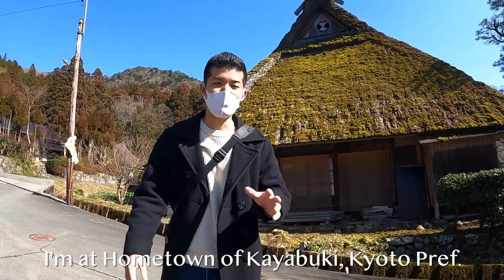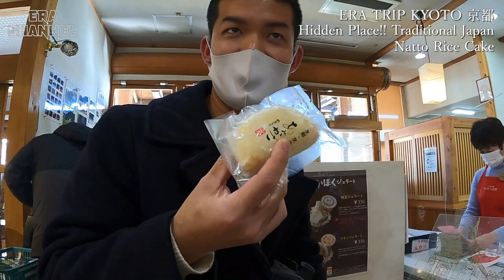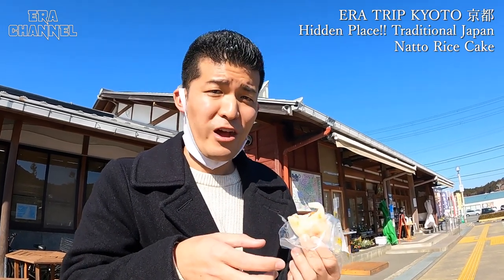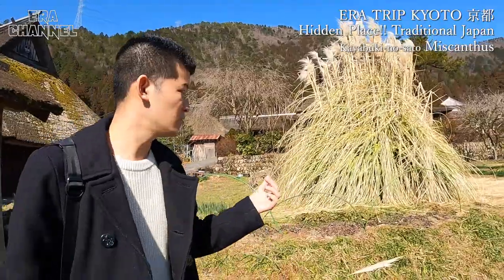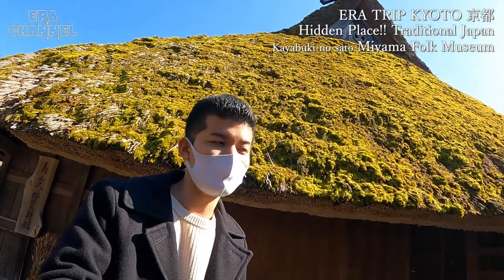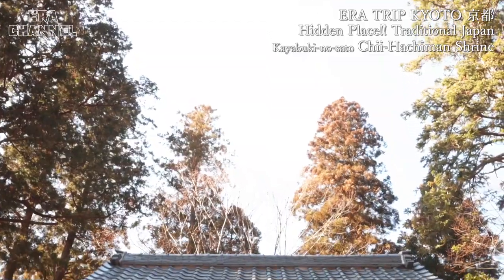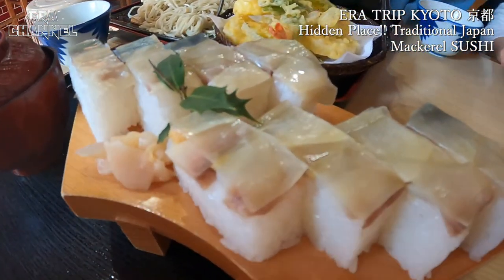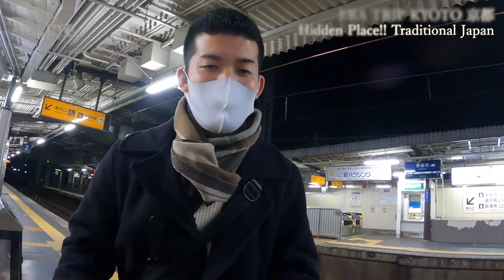HISTORICAL Japanese Houses in MIYAMA KYOTO [Kayabuki-no-sato]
The Most Historical houses Ever!!!

It's ERA!!

■Best Videos about JAPAN
Trip to Japan is Amazing for backpackers and family!! This channel has been introducing Kansai area ( Osaka, Kyoto etc. ) by Vlog-like style since 2019 ( English ver. is from 2020 ). As you know there are great culture including food ( Sushi ) , onsen ( Hot Spring ), amusement park ( Disney land and   USJ etc. ) . Enjoy our first reaction together!!

■Index
00:00 Opening
00:24 To Northern Kyoto
00:54 Roadside Sta. Woody Keihoku
01:36 Natto Rice Cake
03:30 Kayabuki-no-Sato: KAYABUKI (Thatched Roof)
04:40 Kayabuki-no-Sato: Miscanthus
05:39 Kayabuki-no-Sato: Miyama Folk Museum
07:42 Kayabuki-no-Sato: Chii-Hachiman Shrine
08:56 Kayabuki-no-Sato: Miyama Milk
09:46 Mackerel SUSHI
11:00 Ending